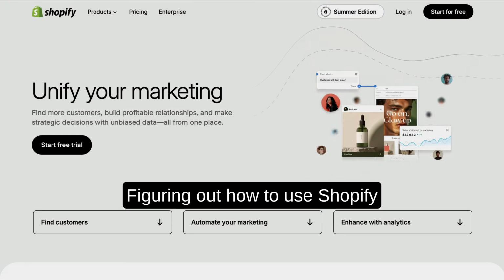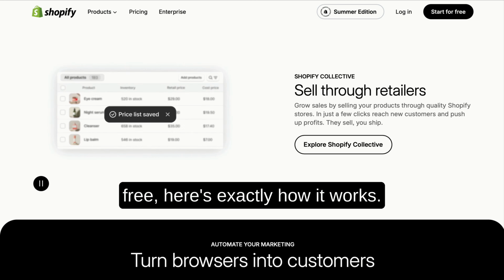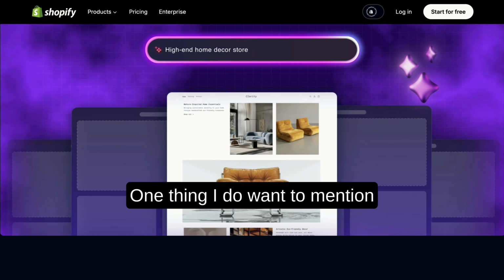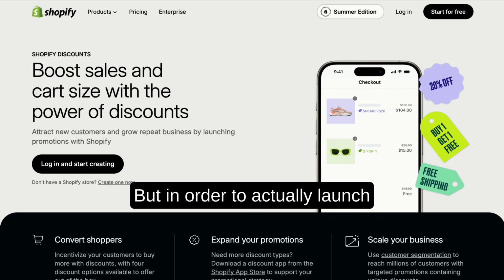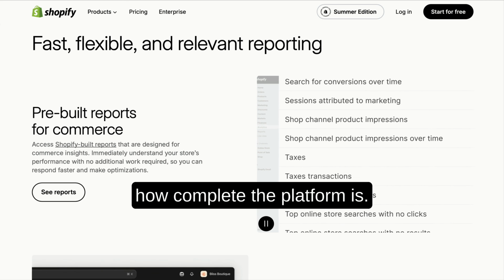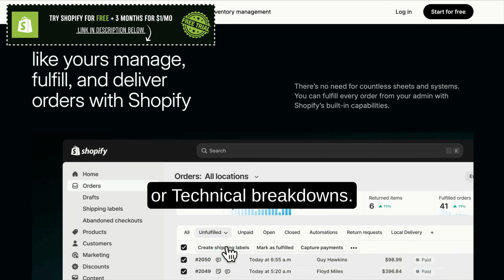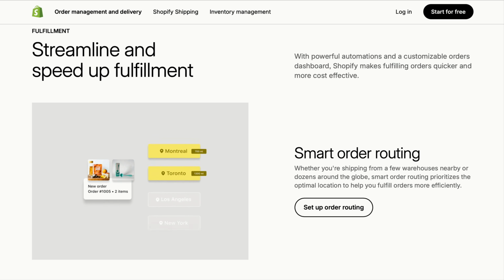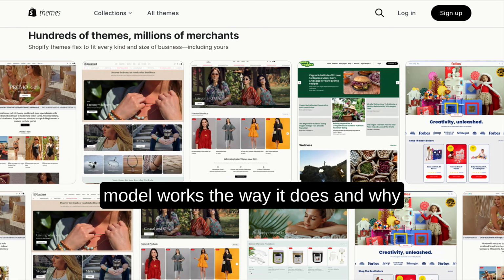How to Use Shopify for Free: Launch Your Online Store Without Spending a Dime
Discover exactly how to use Shopify for free in 2025 and unlock the secrets to building a fully functional eCommerce store without upfront costs! If you’ve ever wondered how to start a Shopify store on a budget, launch an online business without spending money, or maximize Shopify’s free trial to its fullest potential, this in-depth guide is for you.

Cancel anytime — it’s just $1 for 3 more months after the free days. Don’t miss out!

⏰ Timestamps
0:00 - Introduction: How to Use Shopify for Free
1:45 - Signing Up for Shopify Without Paying Upfront
4:10 - How to Maximize Shopify’s Free Trial Period
7:30 - Customizing Your Shopify Store Design
10:15 - Adding Products Without Upfront Investment
13:05 - Free Shopify Apps to Enhance Your Store
16:20 - Using Shopify Payment Gateway with Zero Fees
19:45 - How to Promote Your Shopify Store for Free
23:10 - Shopify Affiliate Program and Monetization Tips
26:00 - My Personal Shopify Free Store Case Study
30:00 - Final Thoughts and How to Keep Your Store Profitable

Starting your eCommerce journey can feel overwhelming, especially when you're trying to figure out how to use Shopify for free. The good news is that Shopify offers a flexible free trial that allows you to set up your store, design your website, add products, and even begin marketing — all before paying any subscription fees. In this video, we’ll walk you through every step, ensuring you get the most out of Shopify’s free plan options.

One of the most important aspects of learning how to use Shopify for free is understanding how to fully utilize the platform’s free resources. From professionally designed Shopify themes to free product sourcing methods like print-on-demand, dropshipping, and digital product creation, there are multiple ways to build a business without spending upfront capital.

In addition to the standard trial, Shopify often runs promotional offers, such as a $1/month plan or extended trials, which allow new users to explore premium features without committing financially. If you're looking for how to start a Shopify store with no money, taking advantage of these deals can be an absolute game-changer.

You’ll also learn how to use Shopify for free while leveraging free traffic sources like organic SEO, social media marketing, Pinterest, TikTok organic growth, and influencer collaborations. These free methods can drive targeted visitors to your Shopify store without spending on ads.

For entrepreneurs searching for how to sell on Shopify without paying, integrating free apps from the Shopify App Store is another great tactic. Apps like Oberlo, DSers, and Printful allow you to add products without investing in inventory, which makes dropshipping and print-on-demand two of the best business models for budget-conscious store owners.

Many new business owners also wonder about how to create a Shopify store for free that looks professional. Thankfully, Shopify offers robust design tools, templates, and drag-and-drop builders that make store customization accessible even if you have no design or coding experience. In this tutorial, we explore free Shopify themes, custom branding tips, and how to create compelling product pages that convert.

Throughout this guide, I’ll also show you how to use Shopify for free while maximizing your revenue opportunities. We cover upselling and cross-selling strategies, abandoned cart recovery tools, and email marketing.

Additionally, for those seeking passive income opportunities, we’ll discuss how you can monetize your knowledge by becoming a Shopify affiliate partner, earning commissions simply by referring others to the platform — essentially making money from Shopify even if you're not actively selling products.

If you're committed to learning how to use Shopify for free, mastering Shopify’s backend settings is critical. We’ll go over free payment processing options like Shopify Payments, setting up your taxes correctly, and ensuring your store is compliant with legal regulations such as privacy policies, refund policies, and terms of service.

By the end of this video, you’ll not only know how to use Shopify for free, but you'll also have a complete blueprint to launch, grow, and scale your eCommerce business — all with minimal upfront investment.

If you found this video helpful, please smash that Like button, subscribe to the channel, and turn on notifications so you never miss future eCommerce tutorials, Shopify hacks, and money-making strategies!